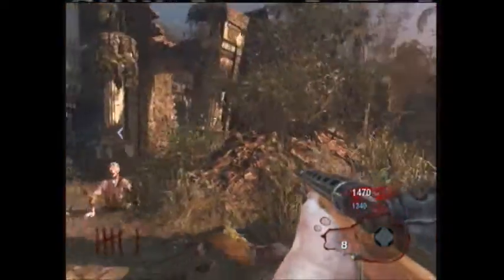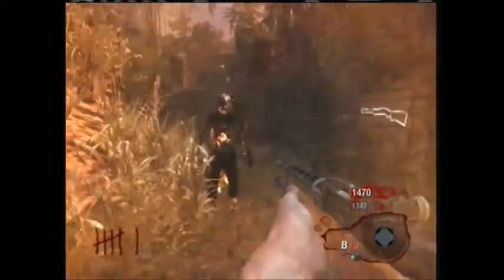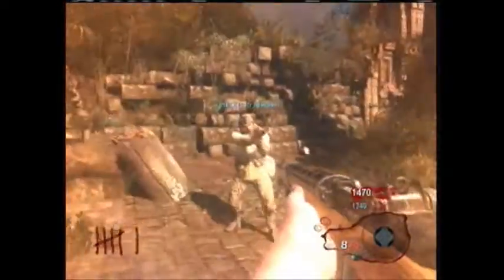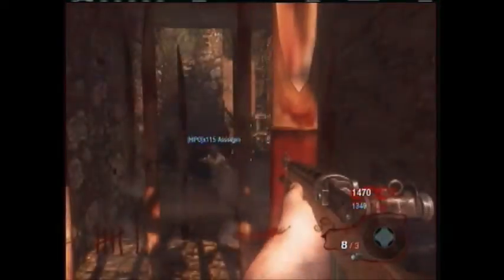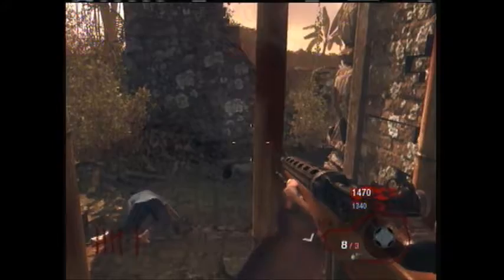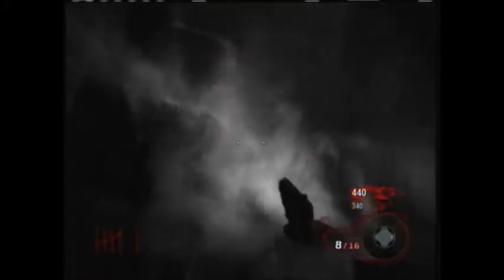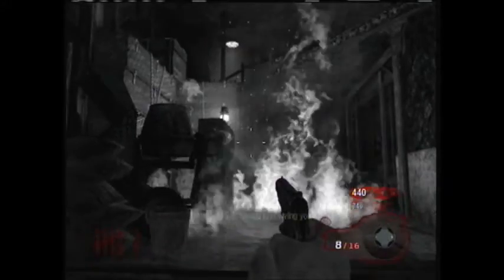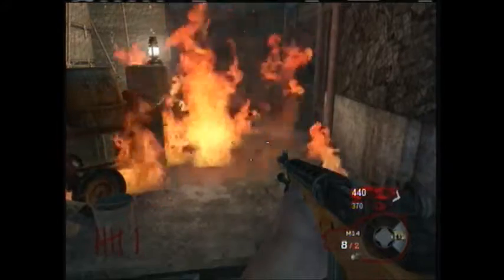Shangri La- How to get to the power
This video will show you how to get to the power in the new zombies map Shangri La.